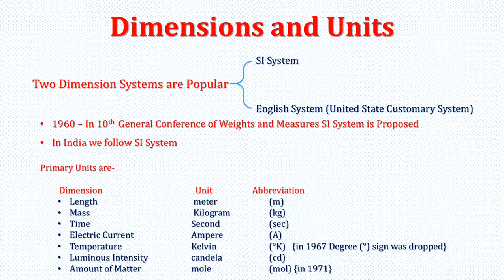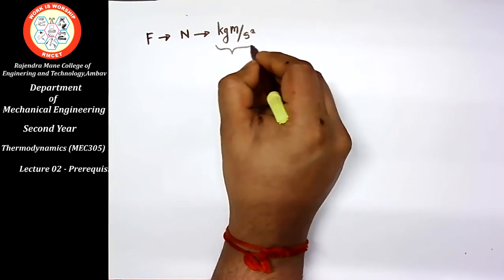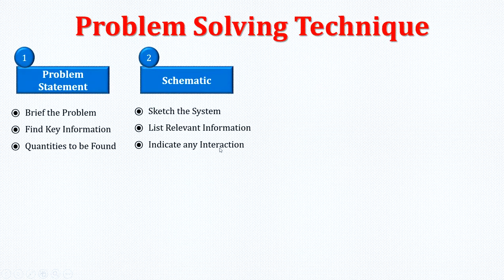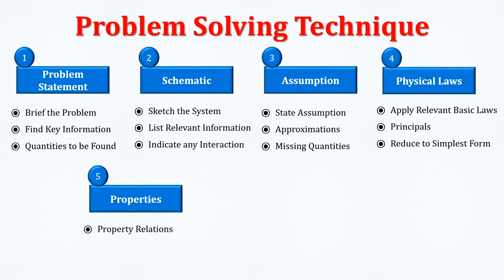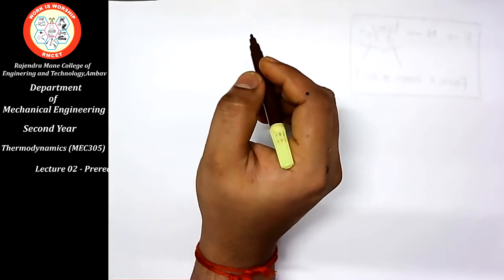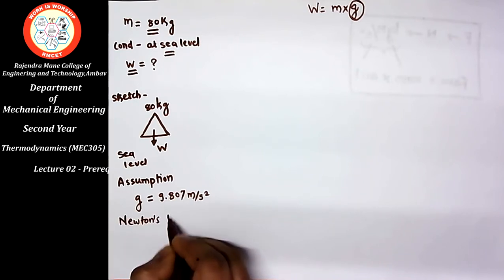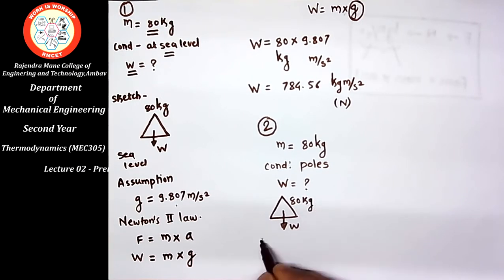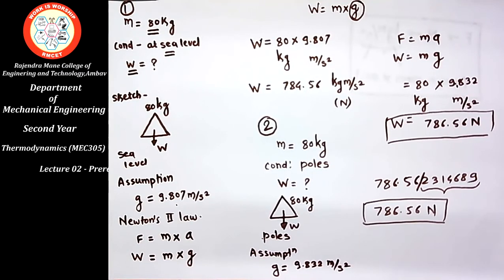Thermodynamics (MEC305) Lecture 02- Prerequisites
Prerequisites for thermodynamics are discussed